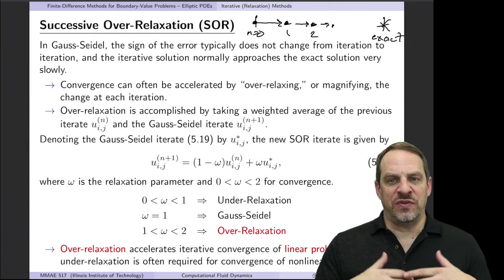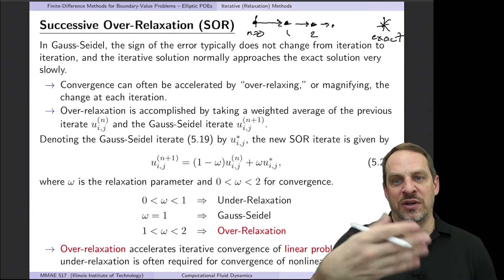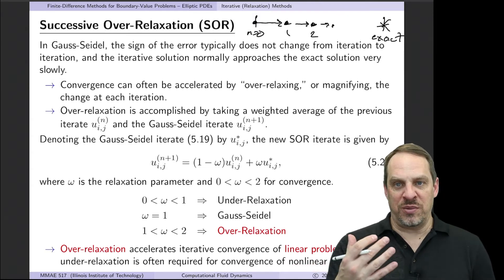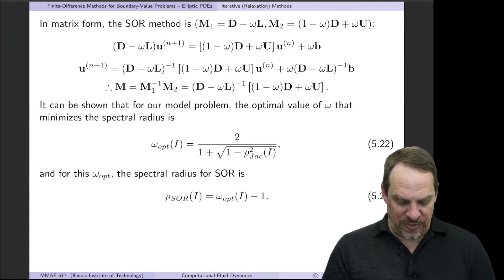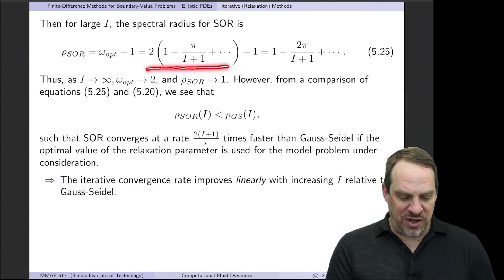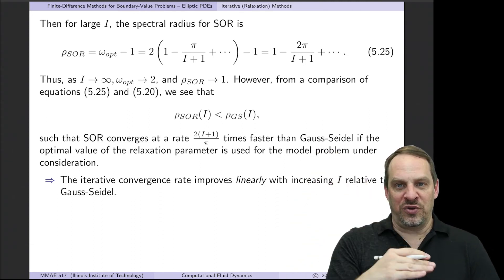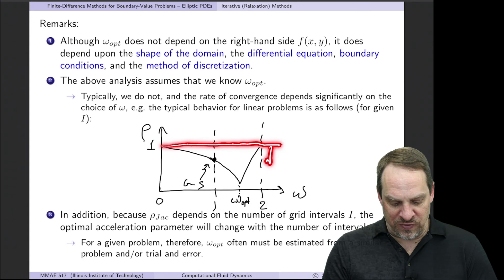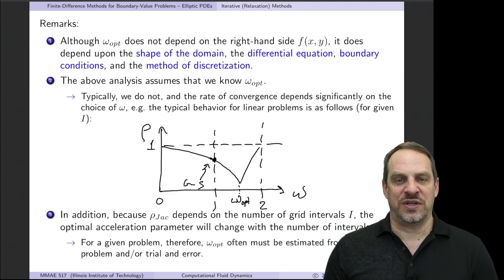Elliptic Equations - Successive Over-Relaxation (SOR)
Chapter 8 - Finite-Difference Methods for Boundary-Value Problems
Section 8.5 - Iterative (Relaxation) Methods